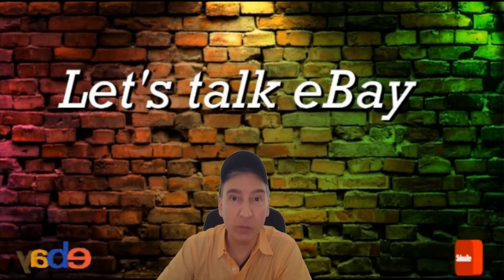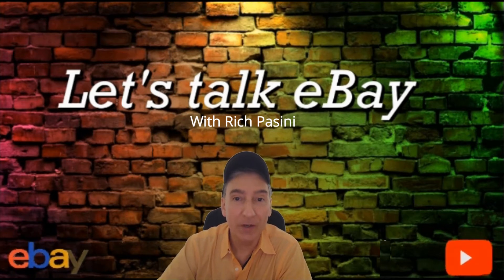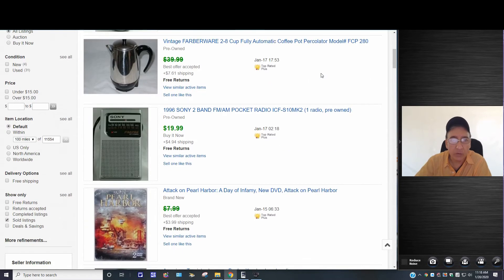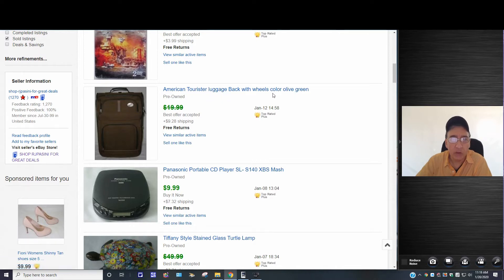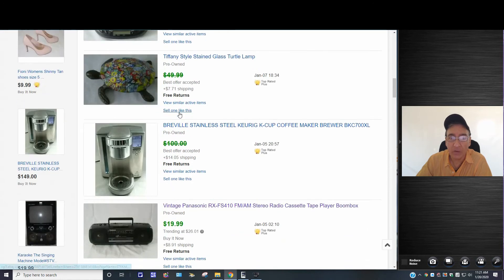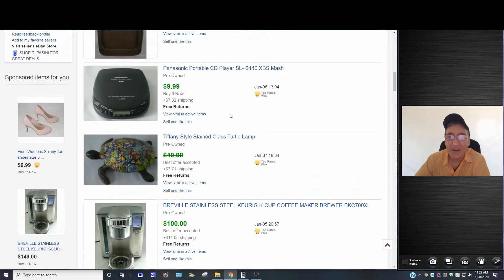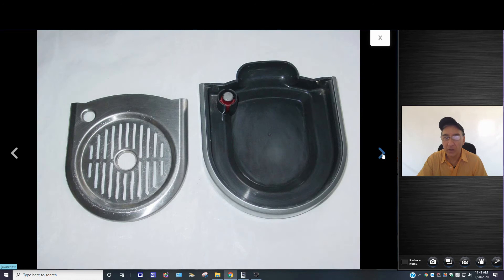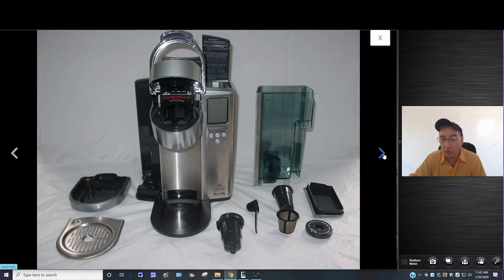Let's Talk eBay With Rich Pasini For January 20 2020